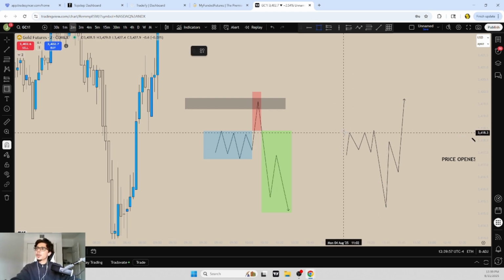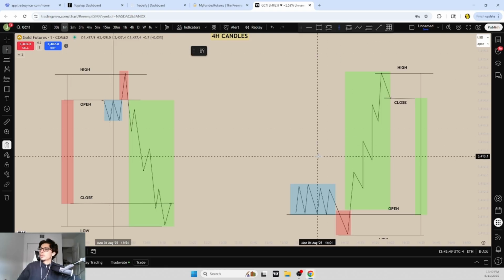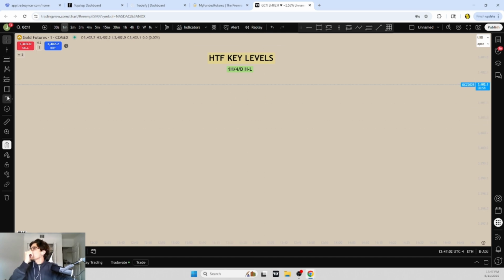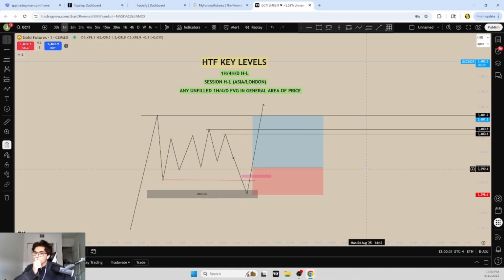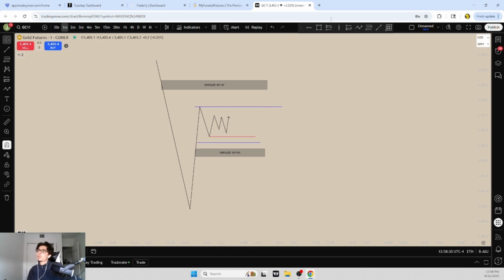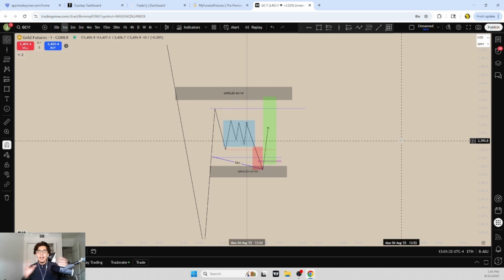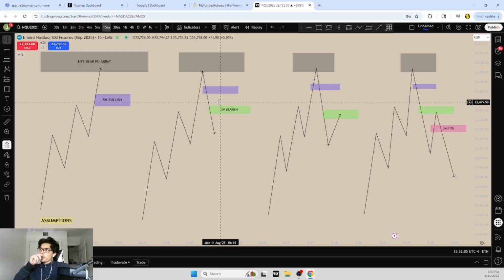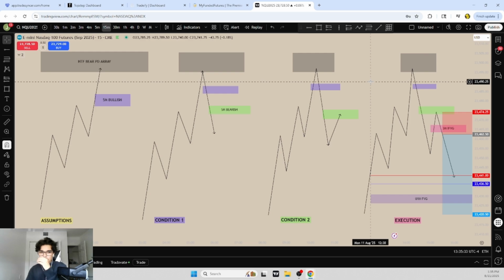BBTS DAY 27: REVIEW PT.3 (AMD, OLHC, OHLC, DAILY BIAS, CONDITIONS, DOL, KEY LEVELS)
WELCOME TO EPISODE 27 WHERE WE WILL BE REVIEWING WHAT WE HAVE LEARNED THE PAST COUPLE DAYS. WE WILL RE-GO OVER AMD, OLHC, OHLC, DAILY BIAS, DRAWS ON LIQUIDITY, KEY LEVELS, AND FINALLY SETTING CONDITIONS. I DO THIS FOR YOU GUYS!